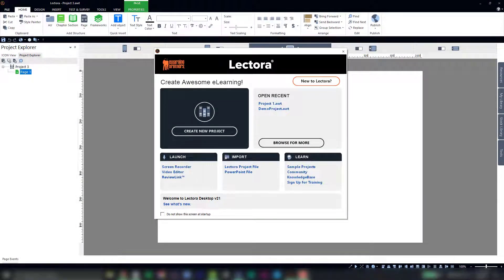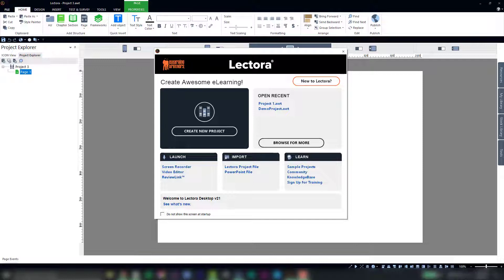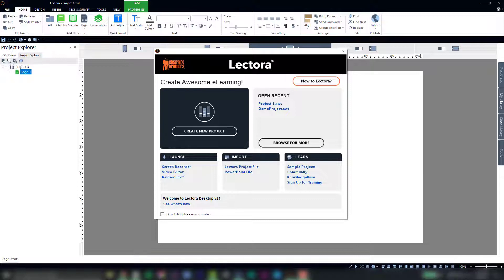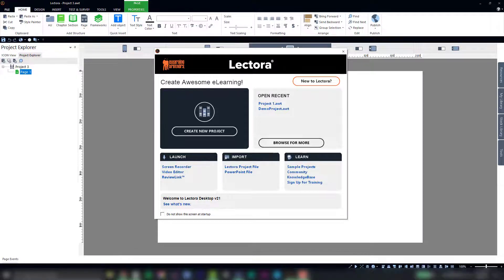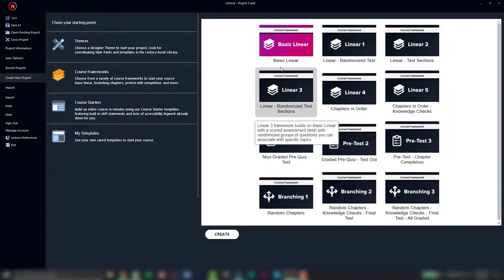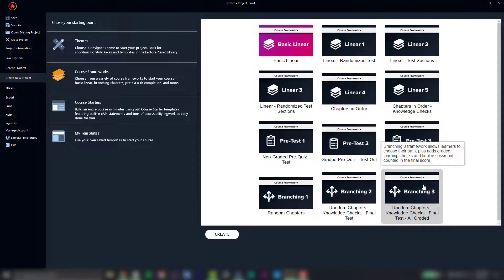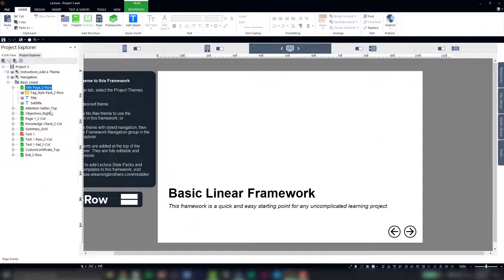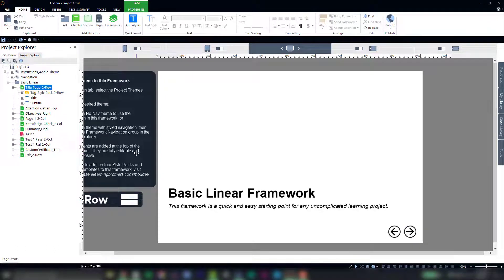Your Tour of ModDev in Lectora Part 1: Start with a Framework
In this video you'll start your or Modular Development (ModDev) in Lectora. You'll learn how to start your project with a course framework to get a jumpstart on your course structure.